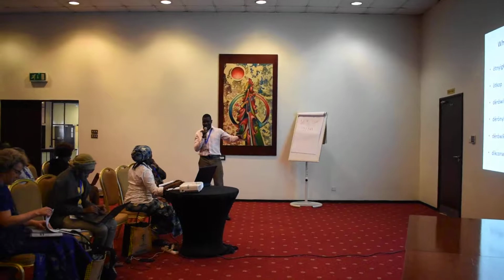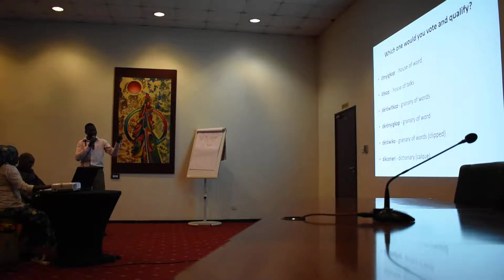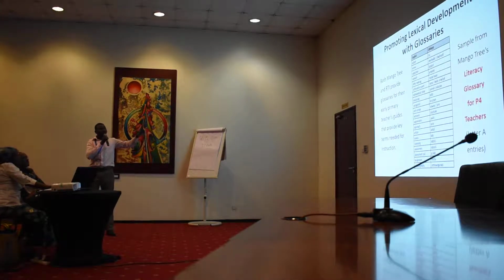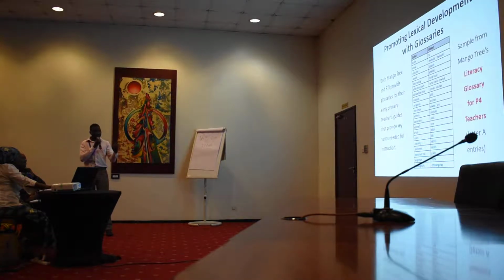James Odongo: Expanding a Lexicon (Part 2)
Our Language Specialist, James Odongo, explains how words are developed and tested before they are incorporated into a language.

He uses this process in his work with Mango Tree to assist in creating words for use in Leblango, but the same method can be applied to expand any lexicon.

His presentation is called An Approach to Deriving Scientific Terms to Promote Teaching and Learning in Local Language.